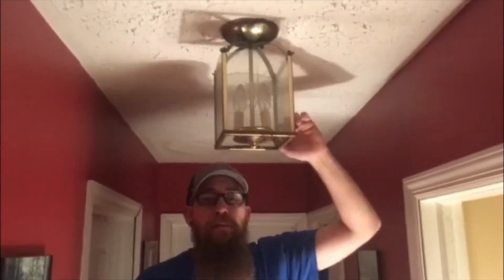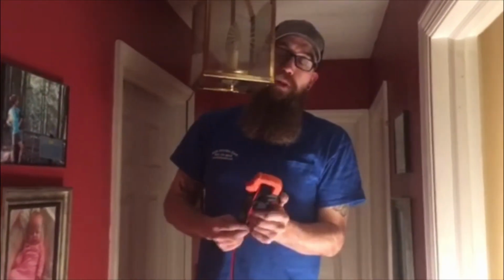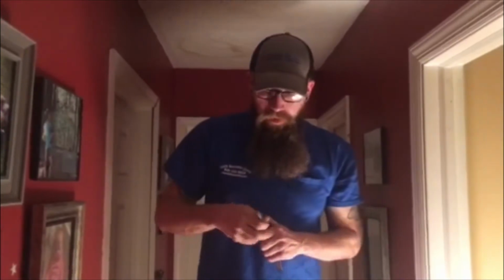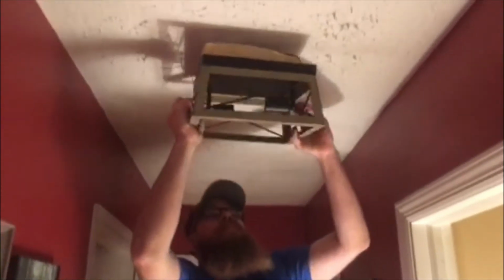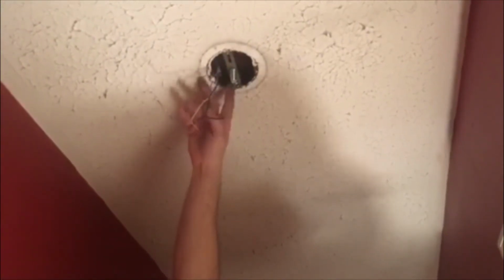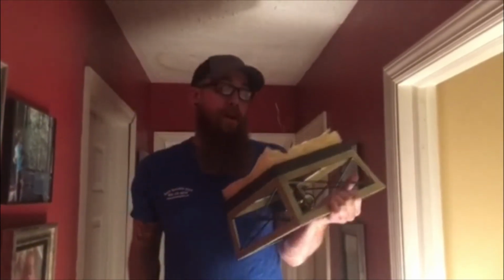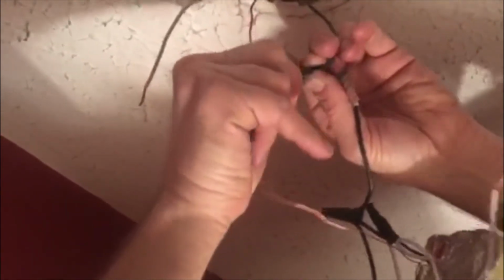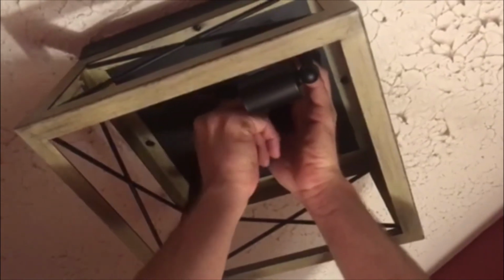How to Change a Light Fixture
Keith Specialty presents Handyman Shane walking you through the steps to safely and easily replace light fixtures. He'll show you how to remove the old fixture and wire up and install the new one. Hope you enjoy!